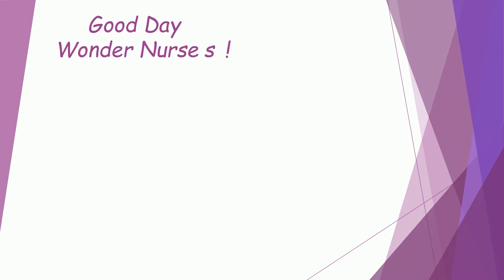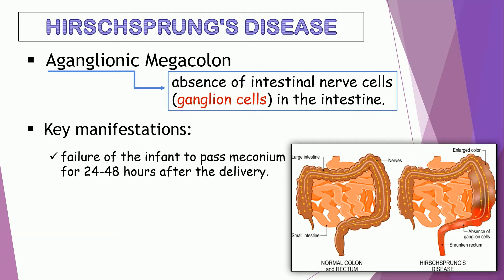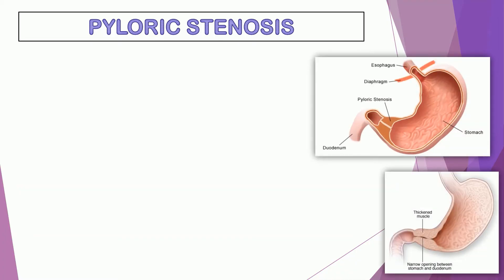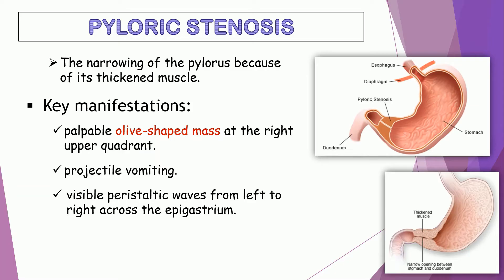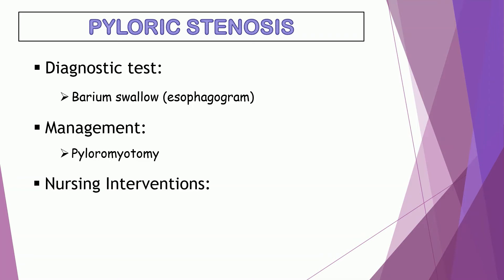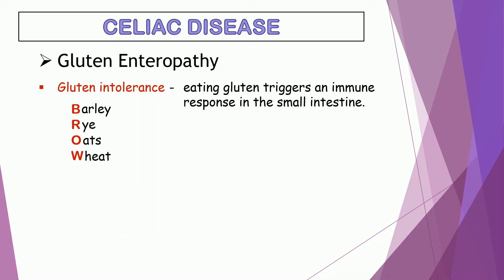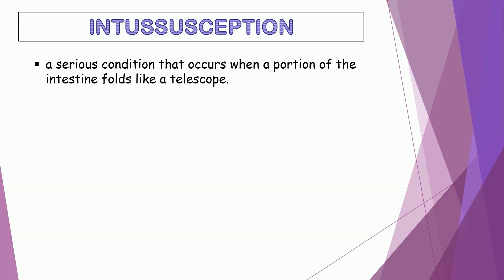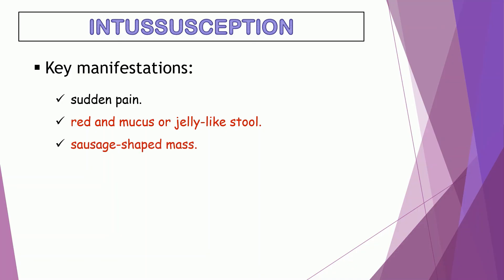PEDIATRIC DISORDERS | Hirschprung's disease, Pyloric stenosis, Celiac disease, & Intussusception.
This video will cover the important information that you need to learn about the most common pediatric gastrointestinal disorders.